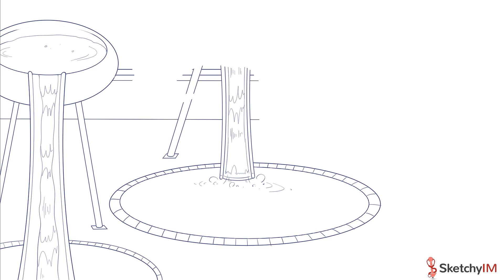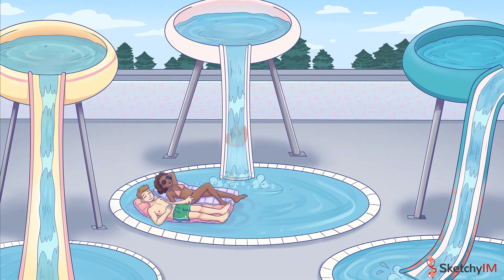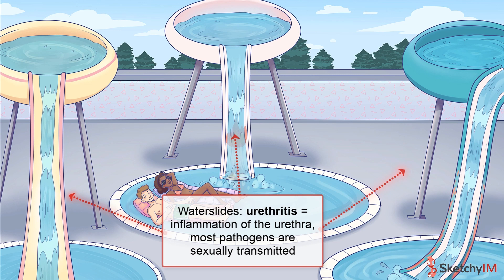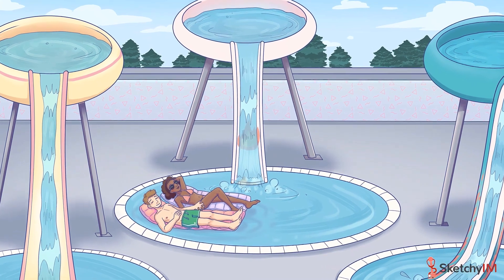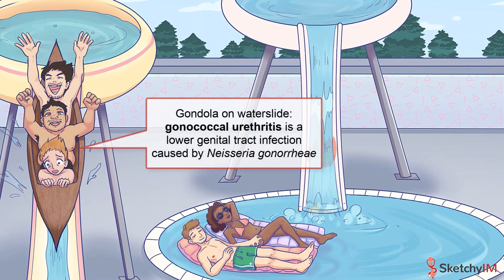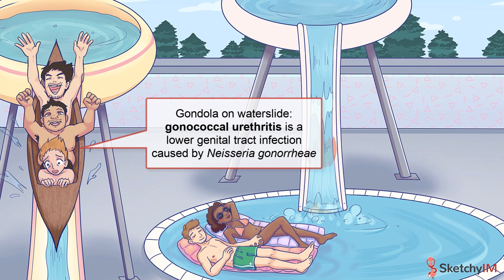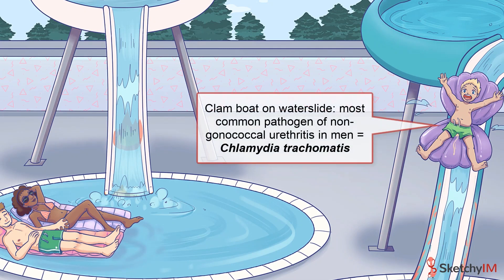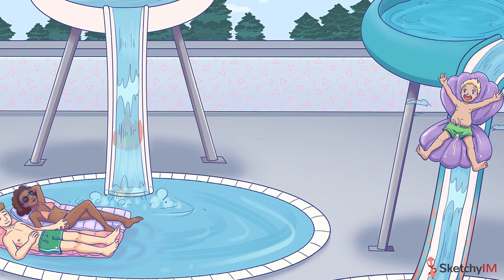Urethritis in Males Lesson (Part 1) | Sketchy Medical | USMLE Step 2 CK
In this sketch, the topic is urethritis in males, a sexually transmitted infection that causes inflammation of the urethra. Learn the symptoms, causes, and treatment of this condition. The main focus is on differentiating between gonococcal and non-gonococcal urethritis, and the common organisms responsible for each.